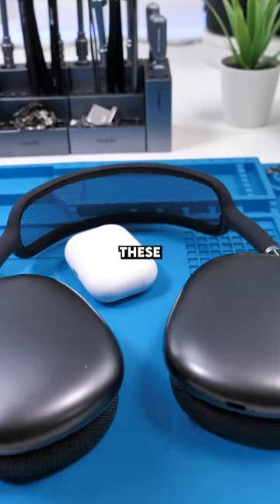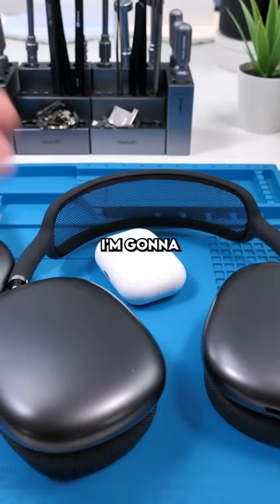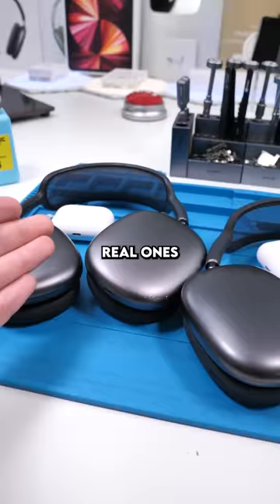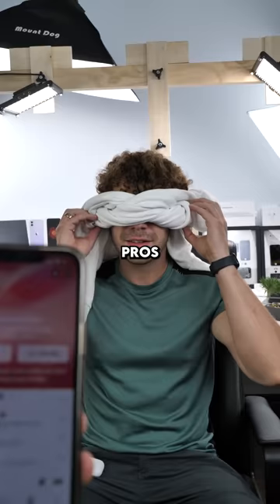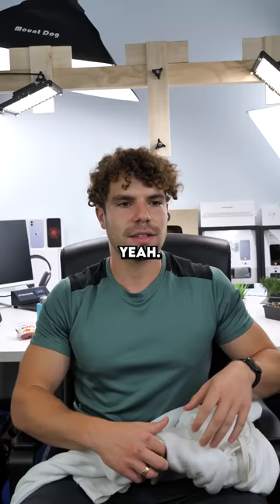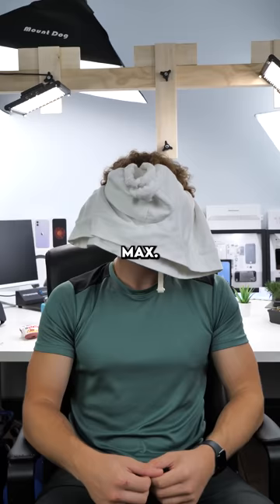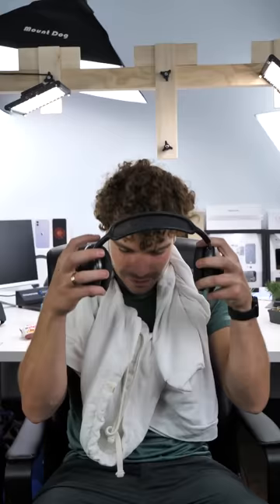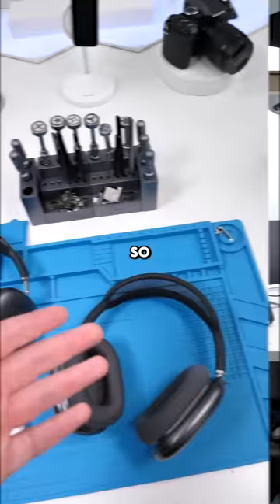Can I Tell The Difference Between Fake & Real Airpods BLINDFOLDED?